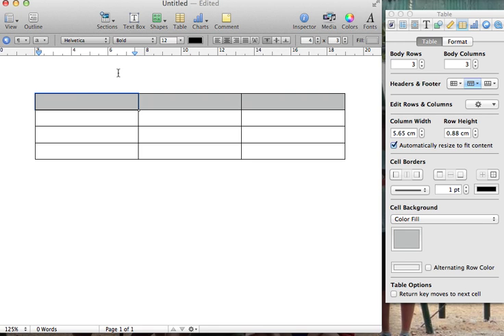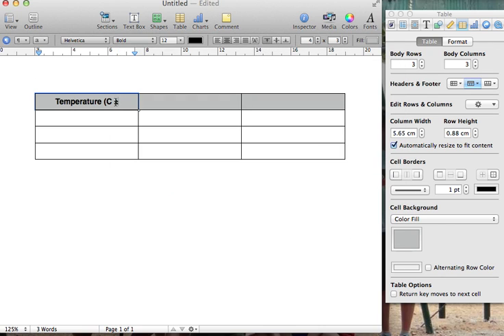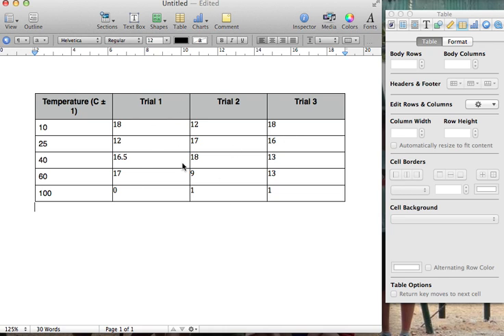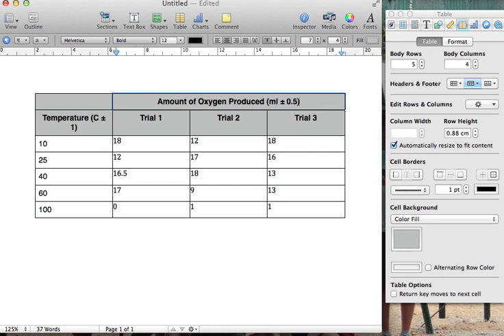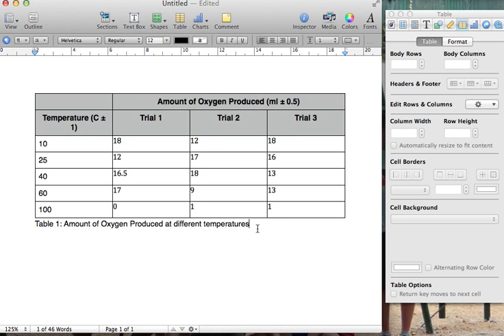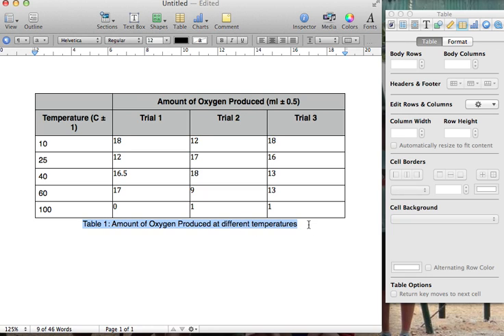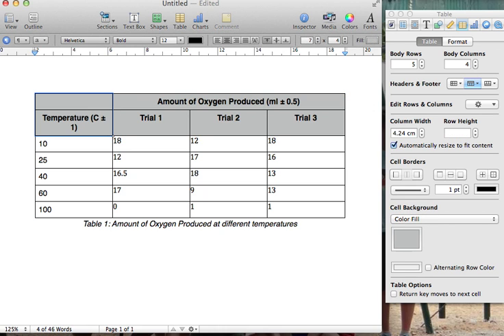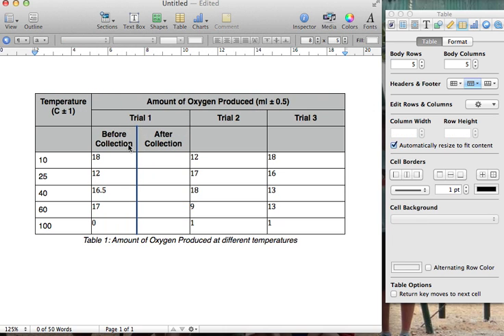Tables 101 Using Pages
Making a table, adding rows/ columns, merging cells, adding plus/minus symbol, making before and after columns.